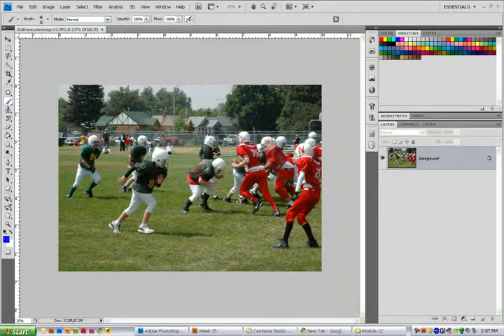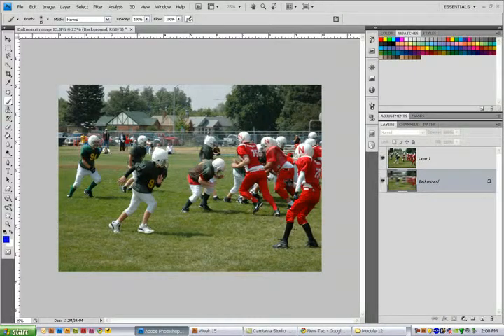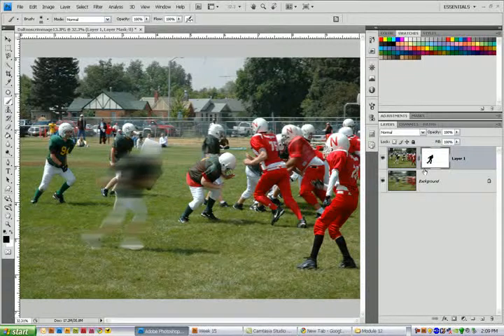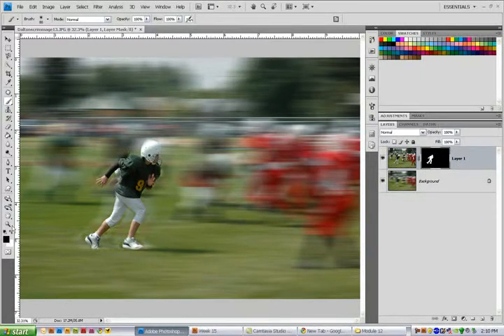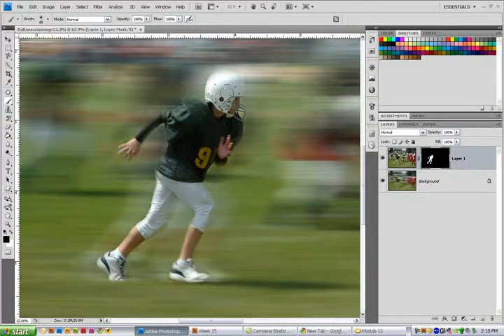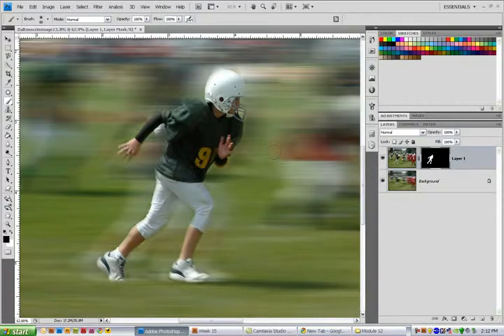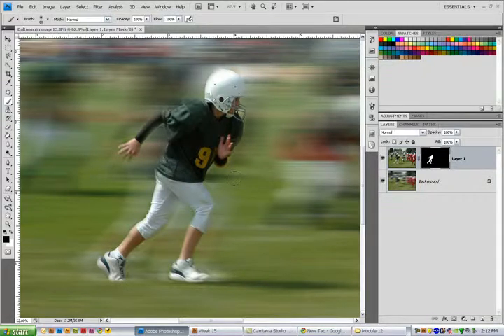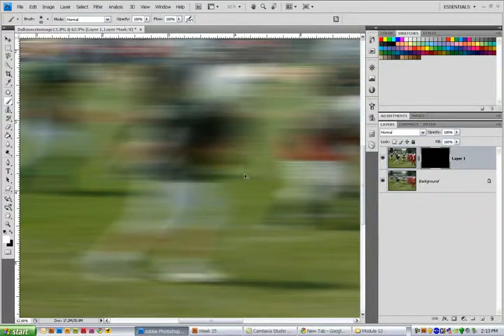More layer mask tips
Once you've started with layer masks, you can use these tips to make working with them even faster and easier.